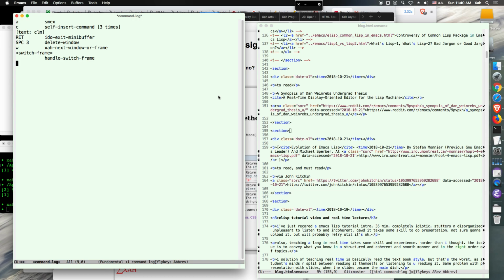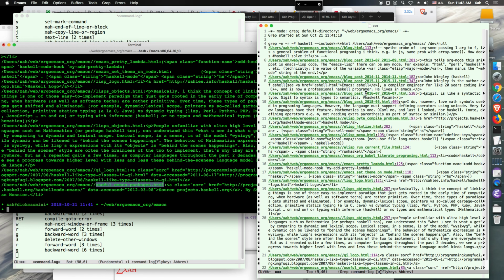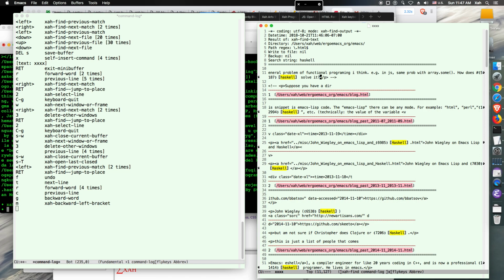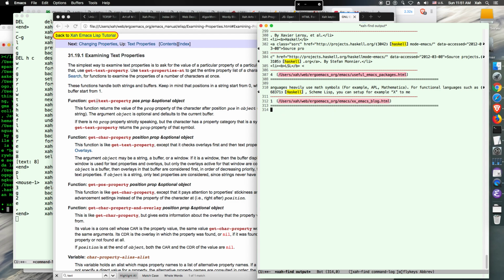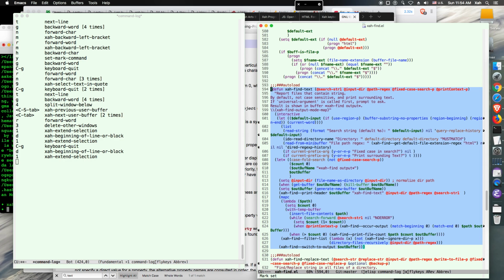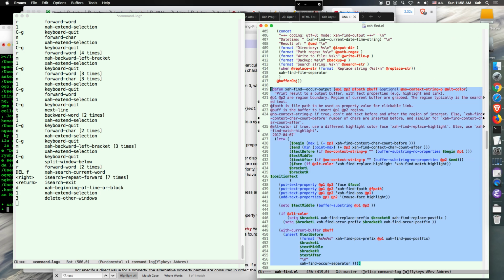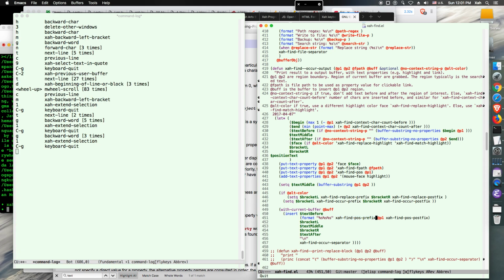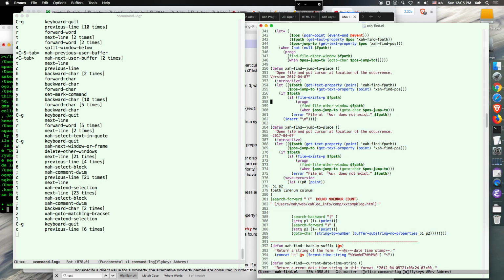emacs, grep, elisp text properties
a interesting programing issue of implementing grep. This is half demo, half workflow, half programing problem, and half emacs lisp tutorial!